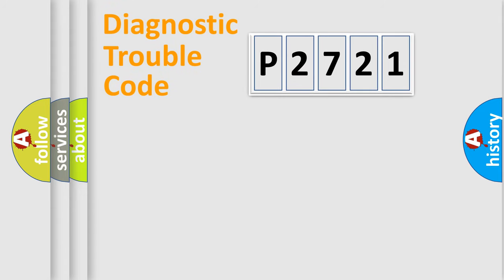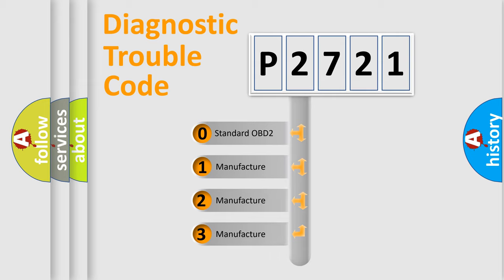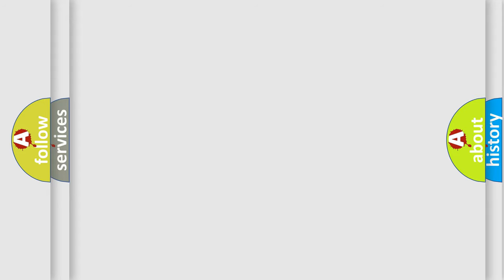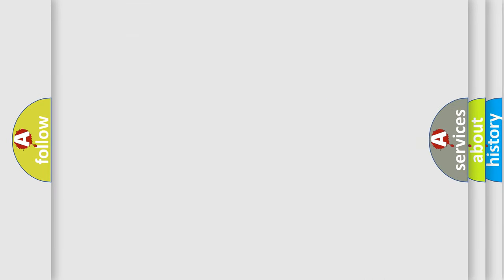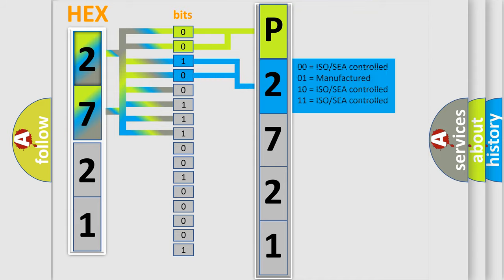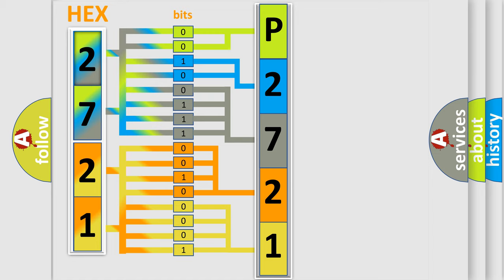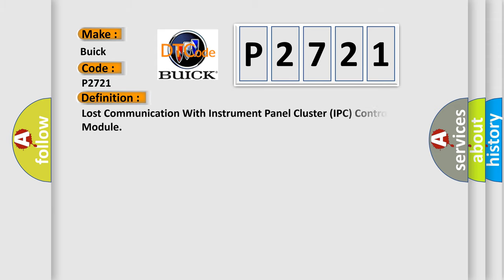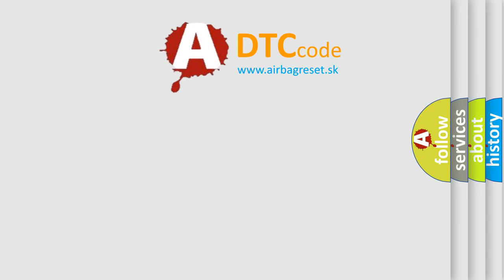DTC Buick P2721 Short Explanation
Contents:
0:21 Basic DTC analysis according to OBD2 protocol standard.
1:48 Insight into programming
2:58 A diagnostically understandable description of the Diagnostic Trouble Code
3:05 Basic error definition

Make:
Buick
Code:
P2721
Definition:
Description:
CAN communication with IPC time out.